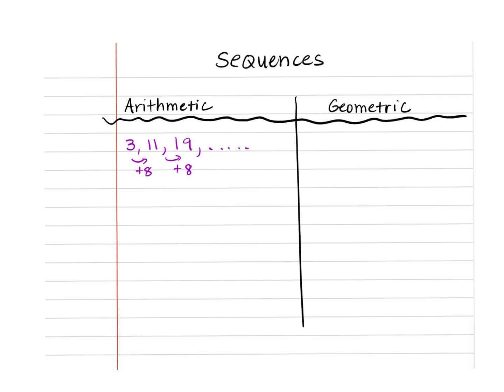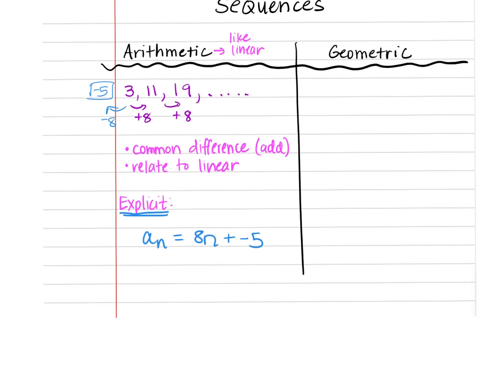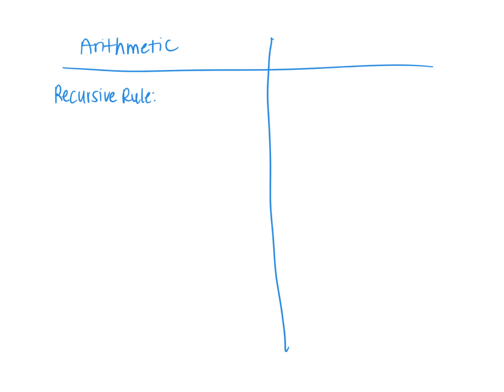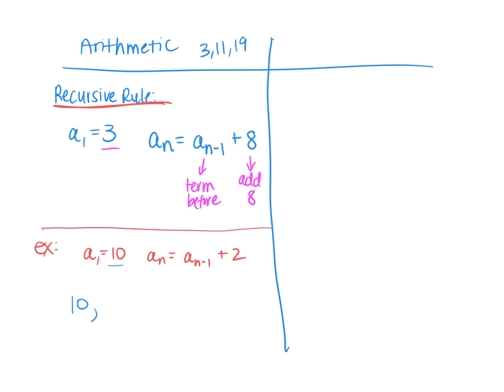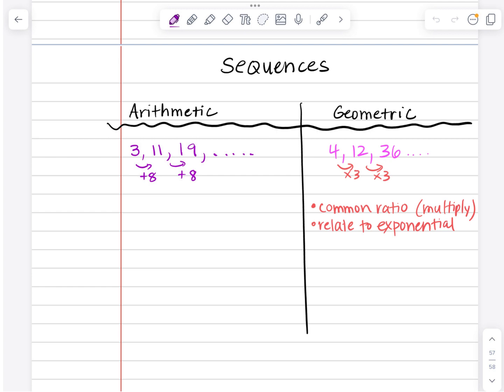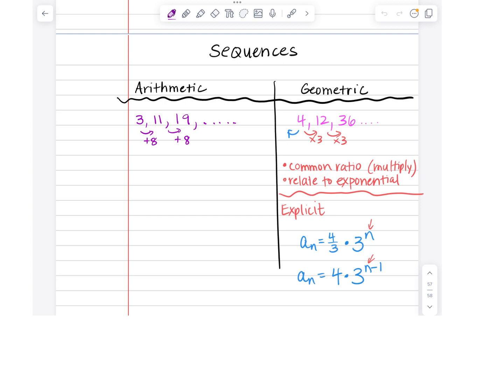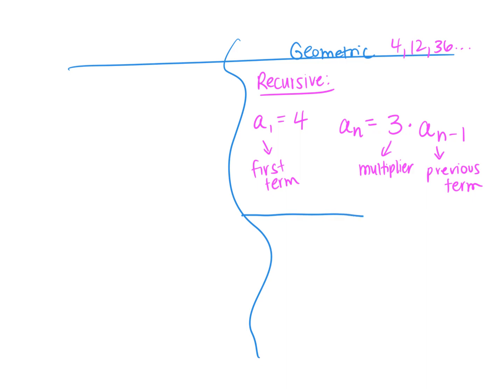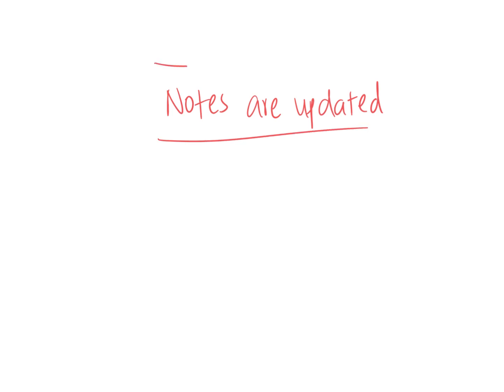sequences notes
00:00 Slide 1
00:43 Slide 2
03:39 Slide 3
06:13 Slide 4
08:51 Slide 5
11:10 Slide 6